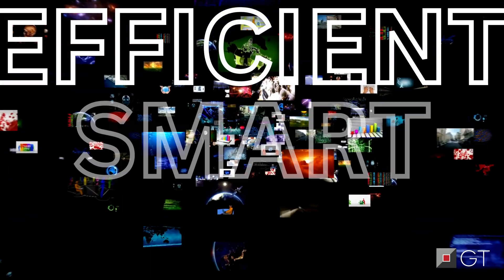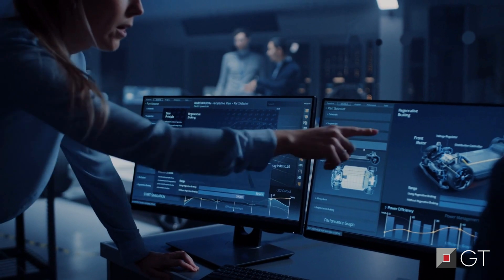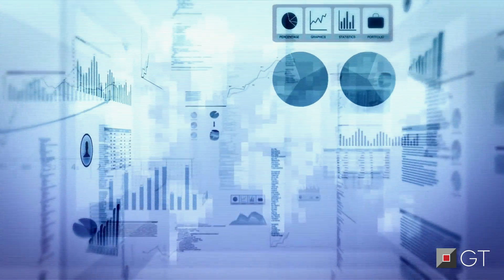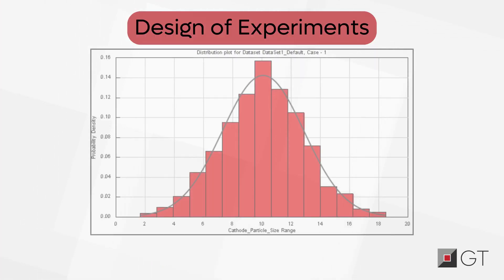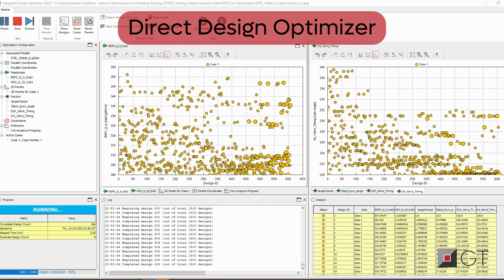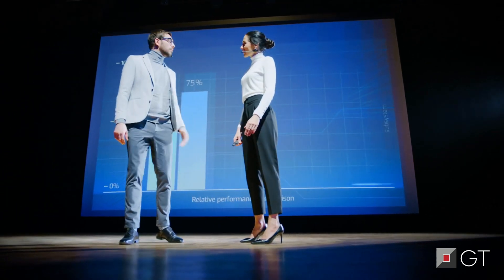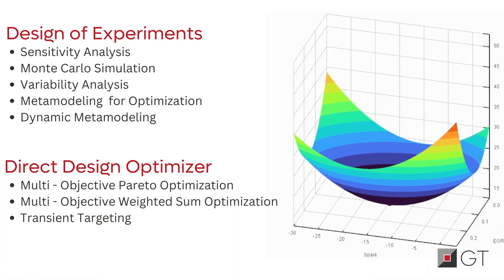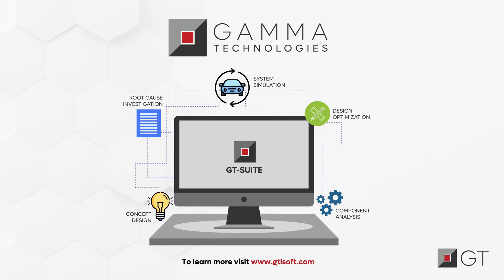Intro to machine learning & optimization for simulation-based product development | Tech Tip Series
The use of design of experiments (DOE) and optimization studies is crucial in speeding up simulation-based product development. Gamma Technologies' GT-SUITE (2024), with its machine learning assistant and direct design optimizer tools, allows engineers to evaluate multiple design iterations quickly. Additionally, distributed computing technology can further reduce simulation run time. In this video series, different techniques will be explored to help design and analysis engineers achieve fast and accurate results.